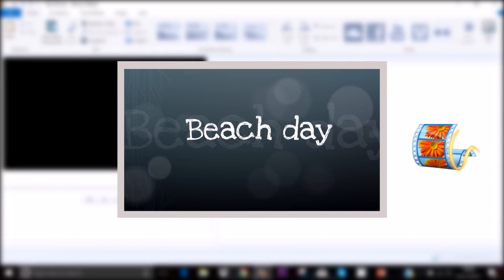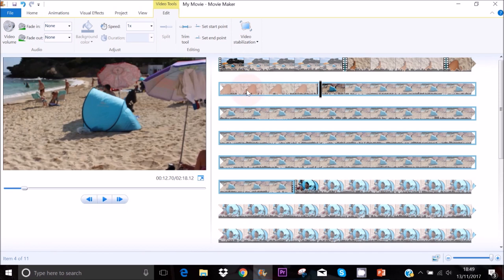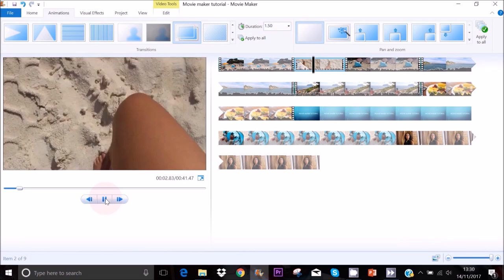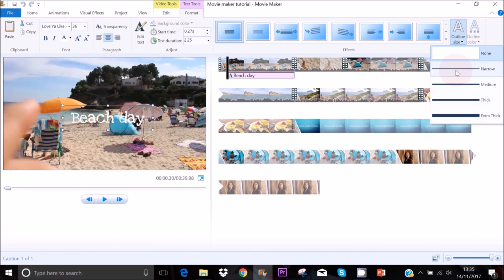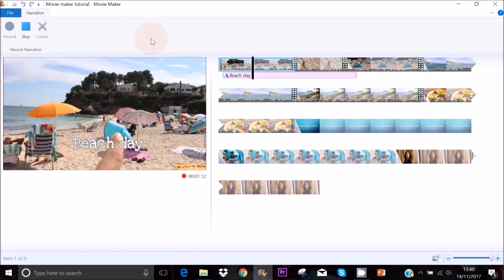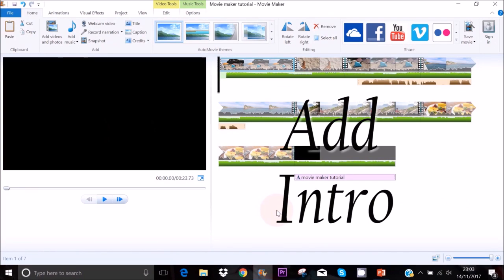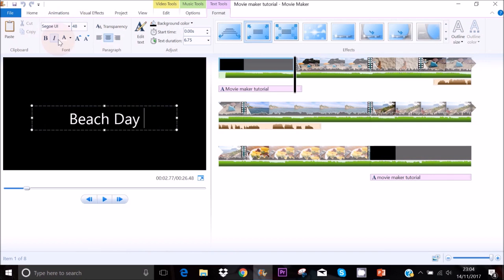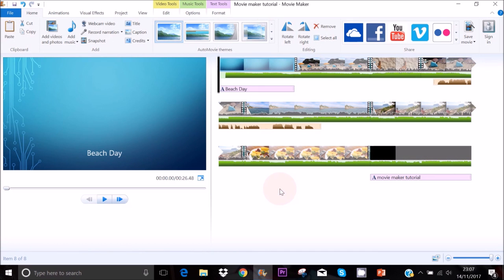Movie Maker Tutorial | Learn Movie Maker in 9 minutes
Learn how to use Windows Movie Maker in 9 minutes. This tutorial is a quick overview of all the features of Windows Movie maker. I hope you guys enjoy this tutorial and find it helpful!

I have made windows movie maker available for download on my website because I am aware that there are many scam websites out there that promote a free download of movie maker but contain hidden costs or fake updated software.

LINK TO DOWNLOAD MOVIE MAKER: simplemoviemaking.com